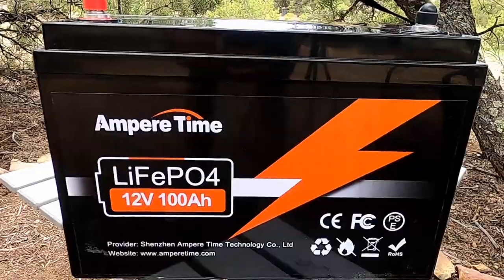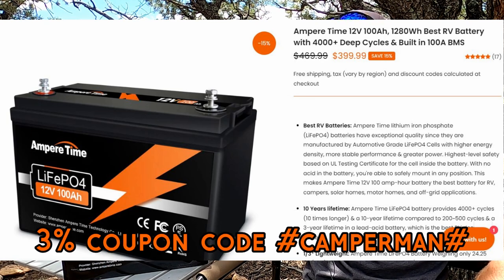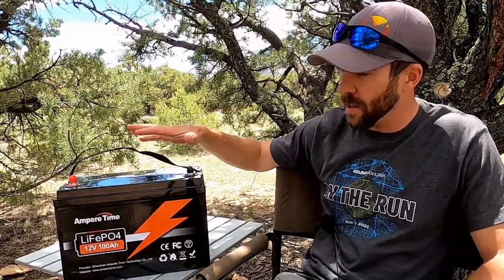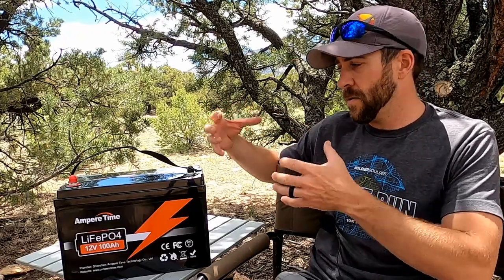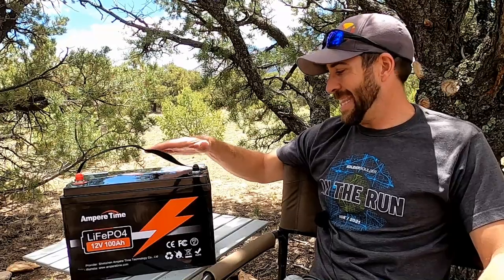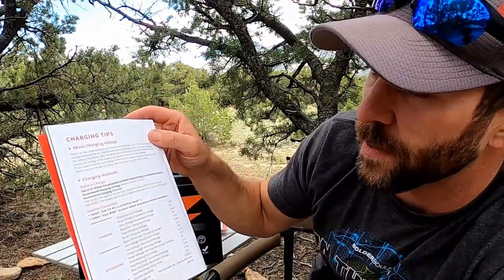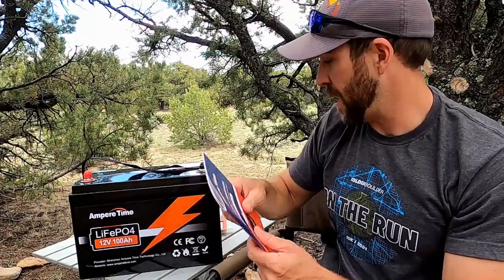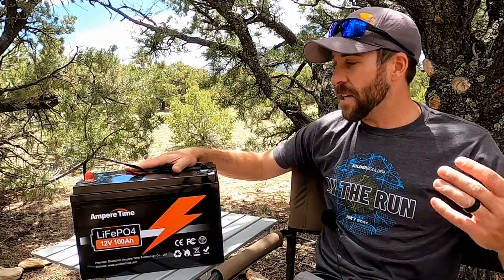100 Amp Hour LiFePO4 Battery Review While Camping - Ampere Time 100AH Battery Review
Battery On Amazon
Save 3% On Ampere Time's Website with code: camperman#

In this video, I do a review on the 12V 100Ah Lithium Iron Phosphate (LiFePO4) Ampere Time Battery.  They sent me this battery in exchange for doing this review.  We camped for 4 nights without hook-ups using this battery as our main source of power.  And it did awesome!  So far we have been very happy with the battery - I will talk more about it in the video.  If you have other questions about the battery, please let me know.

Battery Description:
-【Automotive Grade Lithium Battery】Ampere Time lithium iron batteries have exceptional quality since they are manufactured by Automotive Grade LiFePO4 Cells with higher energy density, more stable performance & greater power. Highest-level safety based on UL Testing Certificate for the cell inside the battery. With no acid in the battery, you're able to safely mount in any position. This makes li-iron batteries perfect for solar home, RV, campers, motor homes, off-grid applications.
-【10 Years lifetime】Ampere Time LiFePO4 battery provides 4000+ cycles (10 times longer) & a 10-year lifetime compared to 200~500 cycles & a 3-year lifetime in lead acid battery.
-【1/3* Lightweight】Ampere Time LiFePO4 Battery Weighting only 24.25 lbs for one module, it’s weighs only 1/3* the weight of lead acid batteries. LiFePO4 battery is 50% lighter than lead acid battery with the same capacity.
-【95%* Efficiency】Ampere Time LiFePO4 battery’s flat discharge curve holds above 12.8V for up to 95%* of its capacity usage, providing astronomical boosts in run-time compared to only 50% in Lead Acid. This product is your best choice for outdoor camping power and indoor easy installation. Without memory effect, no matter what state the battery is, it can be used as soon as it is charged.
-【100% Protection & Delivery】Ampere Time LiFePO4 battery has built-in BMS to protect it from overcharge, over-discharge, overcurrent, and short circuit with excellent self-discharge rate. Operating Temp: Charge: 0°C~50°C; Discharge: -20°C~60°C. Our battery is IP65 waterproof, setting you free from worrying to install indoors or outdoors. The batteries will be shipped from our warehouse in Los Angeles, CA or Dallas, TX according to the inventory and order address to shorten the delivery time
-【For Trolling Motor】This 12V 100Ah battery is suitable for energy storage rather than start-up and supports a max. discharge current of 1C. If a battery needs to be used in trolling motor, the current supported by battery should be four or five times the current required for trolling motor. Recommended: 12V 100Ah battery for 20~30lbs thrust trolling motor. (For recommendation on other models of trolling motors or starter batteries coming later this year, please feel free to contact Ampere Time.)

Battery Specifications
Rated Capacity : 100Ah

Nominal Voltage: 12.8v

Terminal Type: M8

Dimensions (L x W x H): 13 x 6.82 x 8.48 (H + Terminal: 9.3) Inch

Weight: 24.25lb

Maximum Continuous Charging Current: 100A

Maximum Continuous Discharging Current: 100A

Maximum Permanent Discharging Current: 280A 5Sec.

Operating Temperature: Charge: 0℃ to 50℃; Discharge: -20℃ to 60℃

-Providing 4000+ Cycles, 10 times longer than lead acid battery with only 200~500 cycles
-Weighing in at only 1/3 the weight of the same capacity lead acid battery
-Highest-Level Safety based on UL Testing Certificate